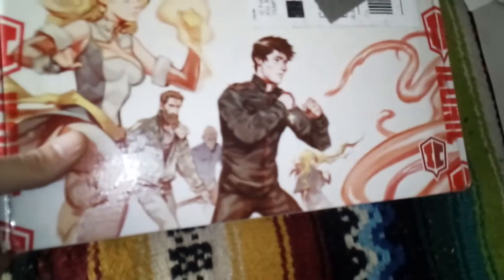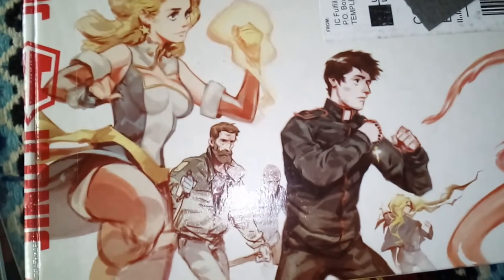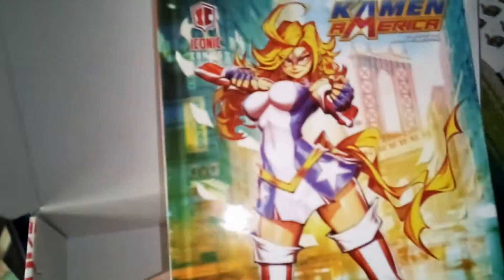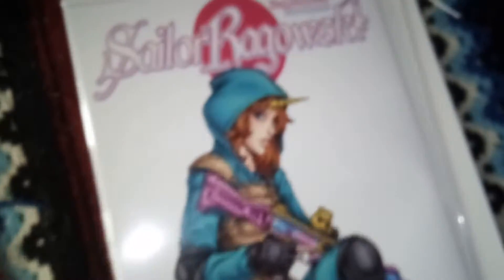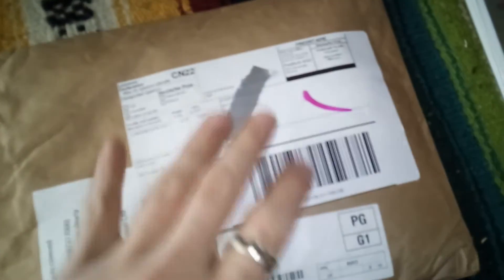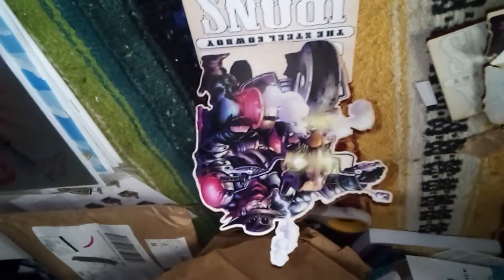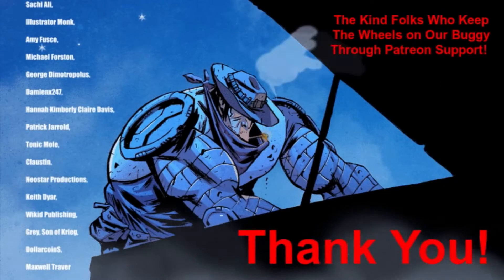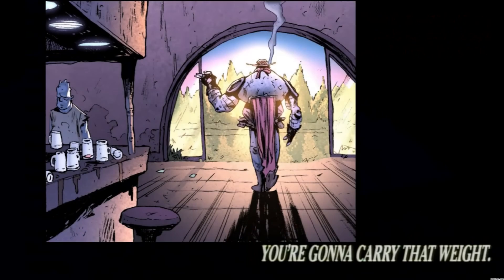IronVerse Comics Mail Day #14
IronVerseComics.com

"When Reality Belongs to Evil, Heroes are Inevitable."